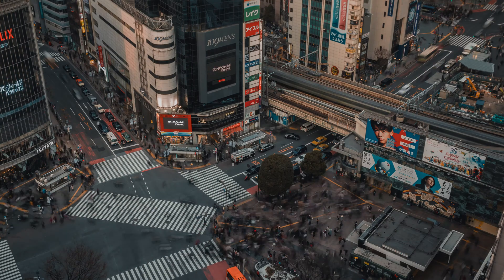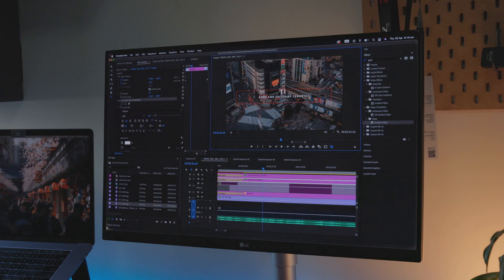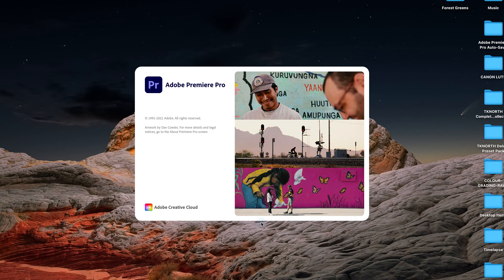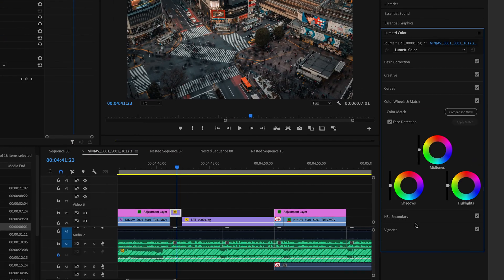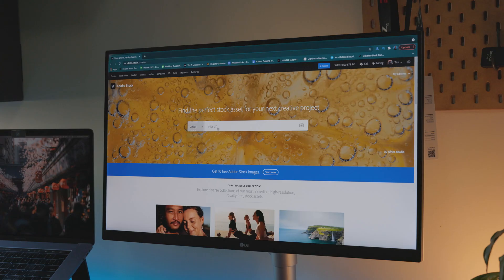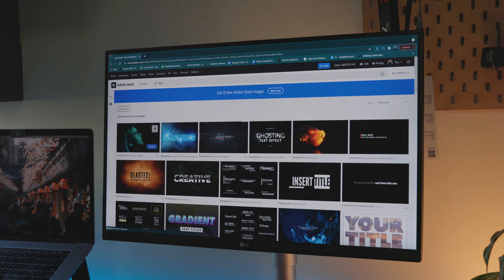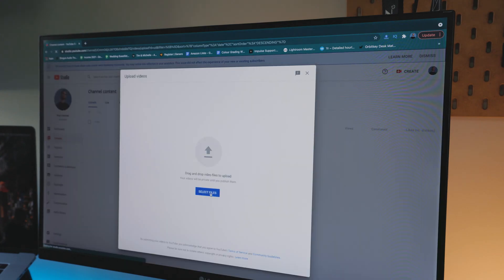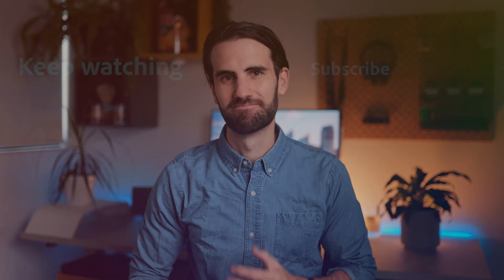How to Create a Sizzle Reel | Adobe Premiere Pro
Learn how to create a catchy short highlight reel in Premiere Pro.

A good sizzle reel, also known as a demo reel or highlight reel, can help showcase your work or win new clients and pitches. In this tutorial, filmmaker @TKNORTH shows us a sizzle reel example that showcases his best time-lapse work. Follow along for tips and techniques you can use in Premiere Pro or Premiere Rush to make a reel that looks professional, whether it’s for corporate or social media use.

Here are the tips covered in this video:

0:00 Intro
0:25 What is a sizzle reel?
1:25 How can your reel bring the heat?
1:32 Keep your reel short
1:53 Understand your target audience
2:30 Consider your video's purpose
3:36 Make sure you find a narrative
4:08 Make your reel look professional
4:26 Add custom titles